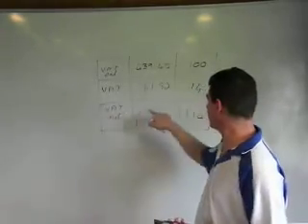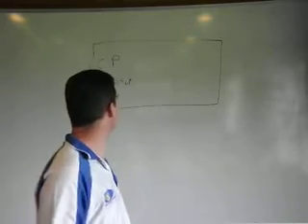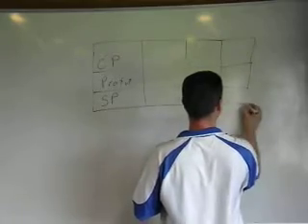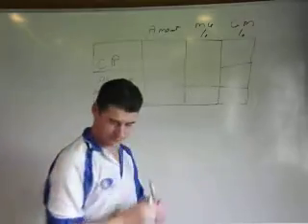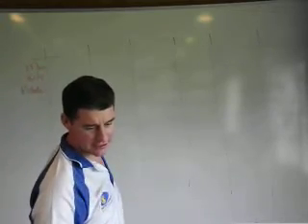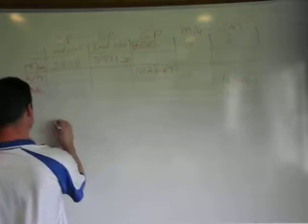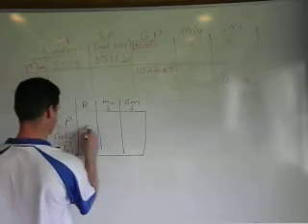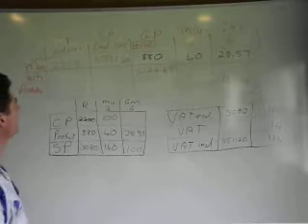Carlo Leone - ICB Bookkeeping to trial balance - VAT, Mark up and Gross margin calculations - LM 2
ICB SA - Bookkeeping to Trial balance - Learning Module 2.